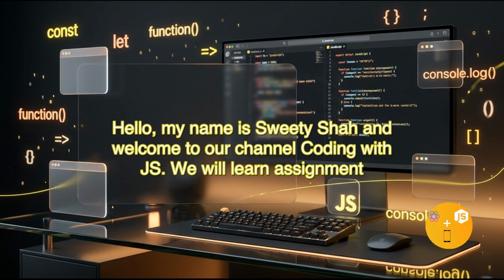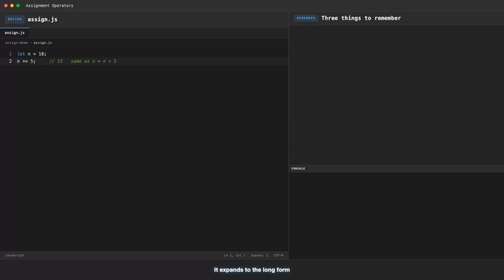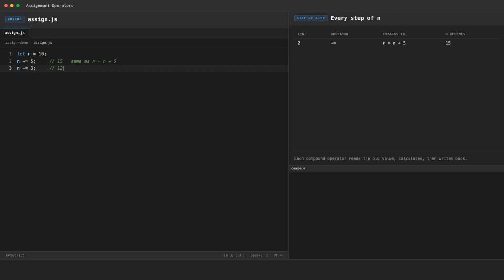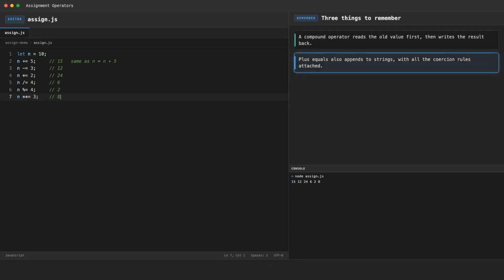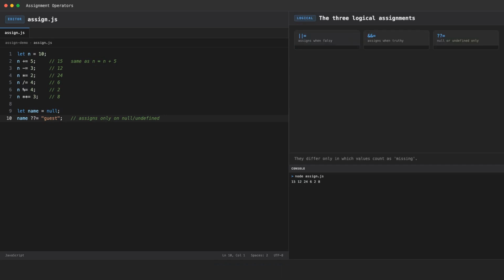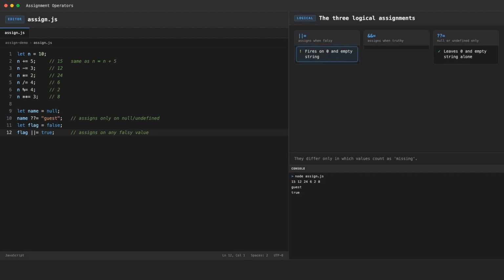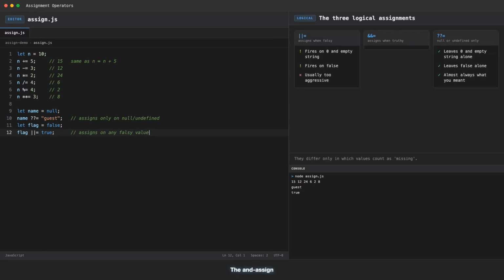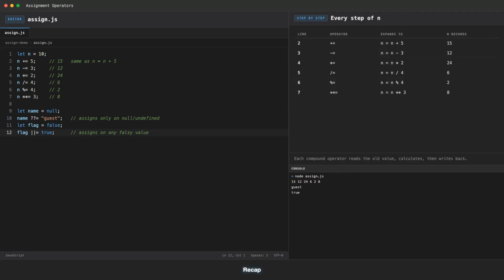JavaScript Assignment Operators: +=, -=, ||=, ??= & Logical Assignment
Go beyond the basic = sign. This video covers compound assignment operators (+=, -=, *=, /=, %=, **=) and the modern logical assignments (||=, &&=, ??=) added in ES2021.
You will learn:
• How n += 5 is shorthand for n = n + 5 (and why it matters for performance)
• The three logical assignment operators and what each one checks
• Why x ??= "default" is safer than x ||= "default" for zero and empty strings
• How ||= assigns only when the left side is falsy
• How &&= assigns only when the left side is truthy
• Real-world use cases: setting defaults, guarding object properties
Write shorter, safer JavaScript with modern assignment syntax.